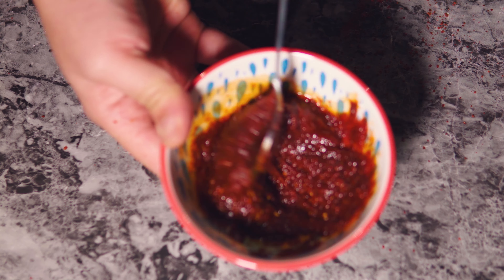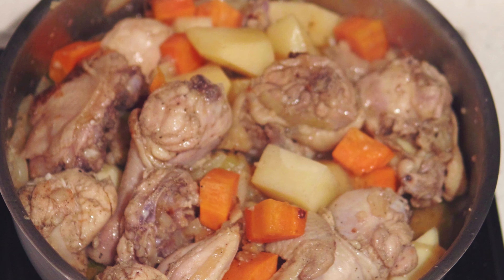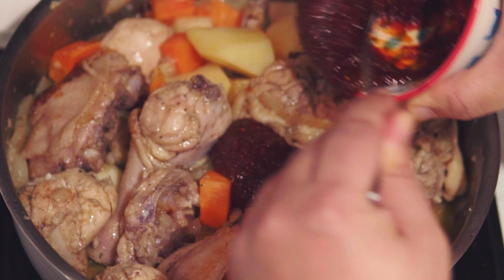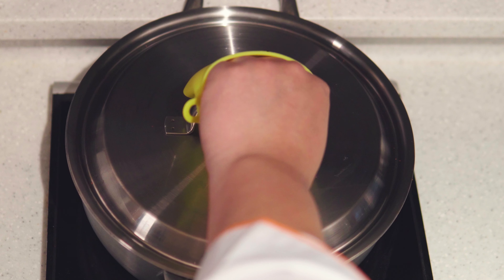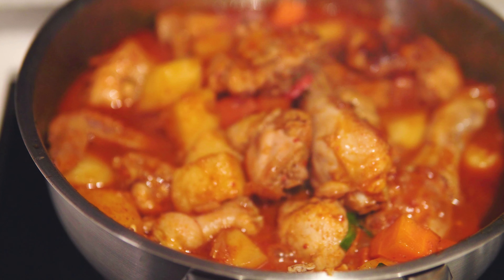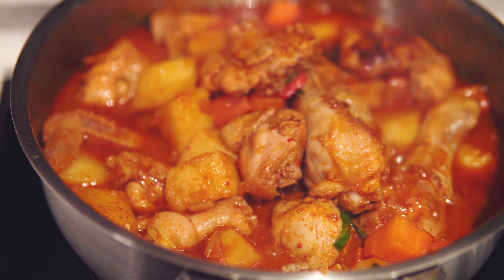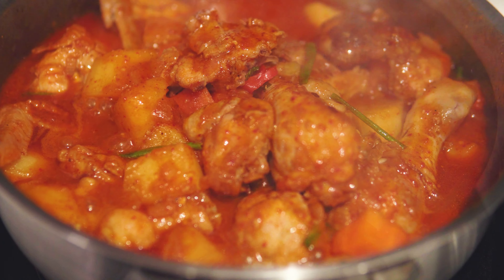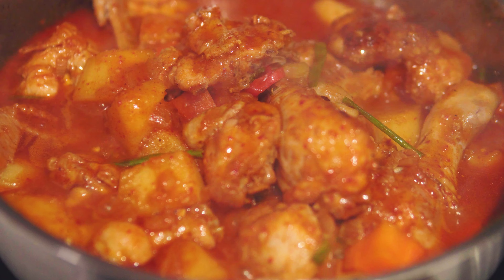Korean Spicy Braised Chicken | Korean Food Recipes | 닭볶음탕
Let's Make Korean Food #4

Spicy Braised Chicken Stew

1 Chicken
Marinade : 1 Tbsp Minced Garlic, salt and pepper

1 Onion
Carrot and Potatoes

1 Tbsp Minced Ginger(or ground),  1 Minced Garlic, 2 Tbsp Chilli pepper flakes, 2 Tbsp Soy Sauce, 3 Tbsp Gochujang, 2 Tbsp Sugar, 2 Tbsp Corn syrup, 1tsp Sesame oil

Green Onion
Chilli Peppers

How to cook Korean Food
Korean Food cooking
Korean Dishes
Korean Cuisine
How to make Korean Food

닭도리탕

식당에 뒤지지않는 무수분 닭볶음탕 레시피

Koreaans eten recept | කොරියානු ආහාර වට්ටෝරුව | korejské jídlo recept | कोरियाली खाना पकाने | корей тағамының рецепті | koreansk matoppskrift |
koreansk matrecept | koreansk mad opskrift | koreanisches Essen Rezept | receta de comida coreana | рецепт корейской кухни | สูตรอาหารเกาหลี | kore yemek tarifi | receita de comida coreana | koreański przepis na jedzenie | Recette de cuisine coréenne | 韓国料理のレシピ | 한식 요리법
وصفات الطعام الكورية

Korean cooking